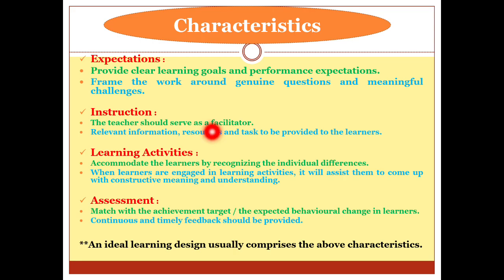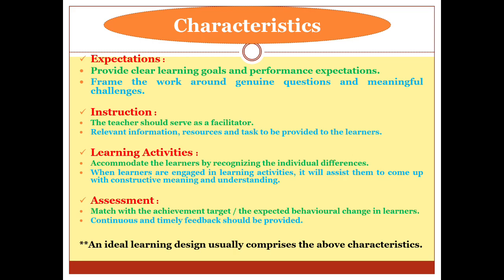Learning Design (Part 1)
Concept and Characteristics

@ Mahanta, Bobby